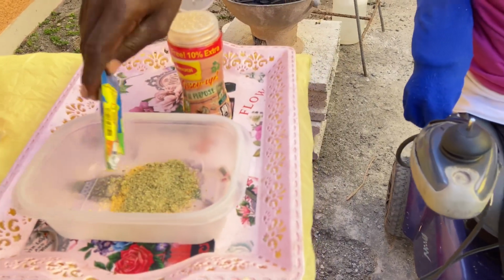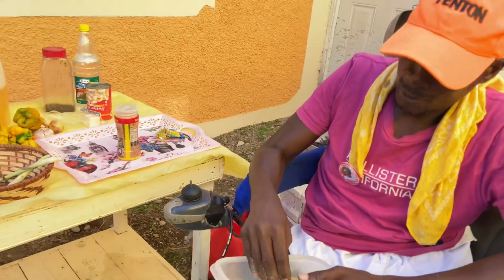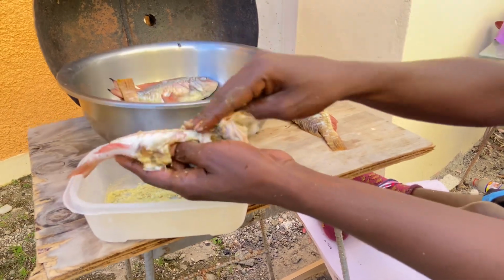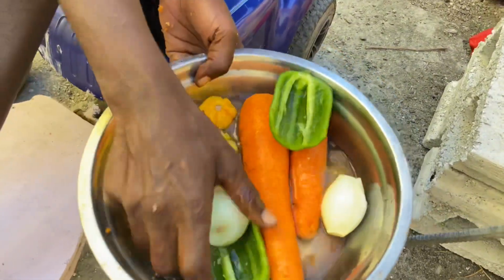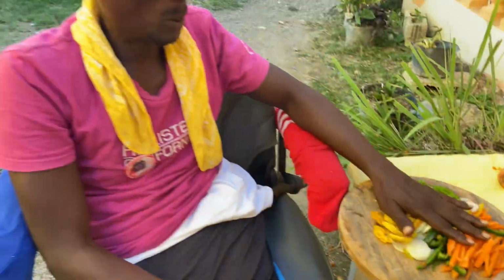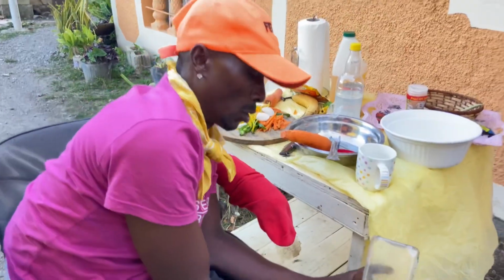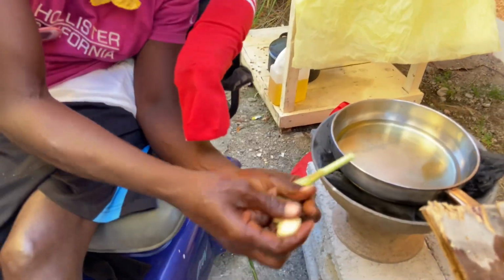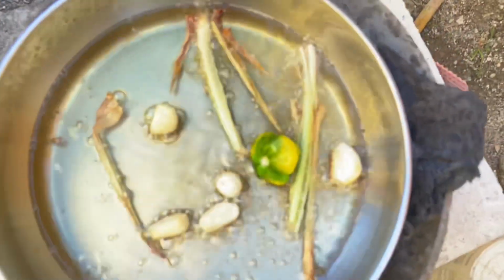Paralyzed for 26 years 🥺😭😞 listen his story while he prepares, Escovitch fish with lemon grass😋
Welcome to S.N. family Iam super excited to share my life experiences with y’all ❤️ On this Channel you can expect :Vlogs , pranks , beauty,, lifestyle and challenges ❣️ I love you guys so so much 😘😘